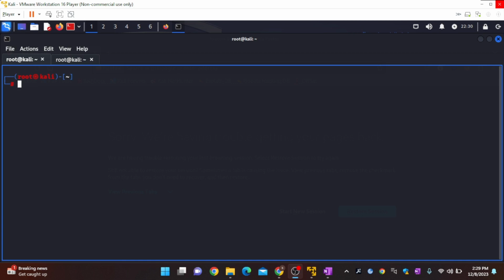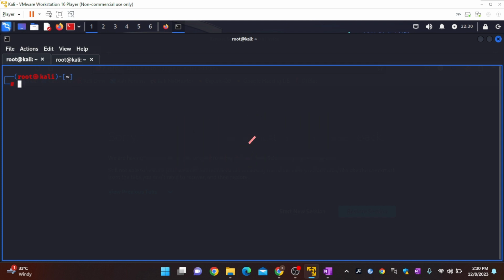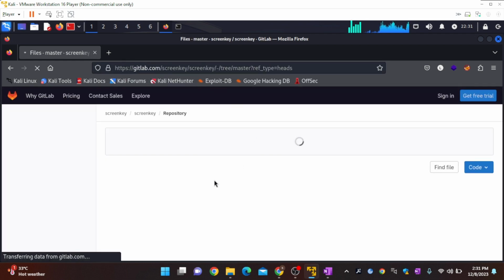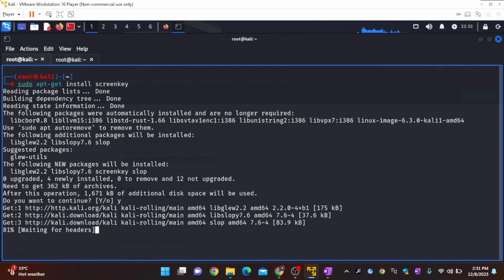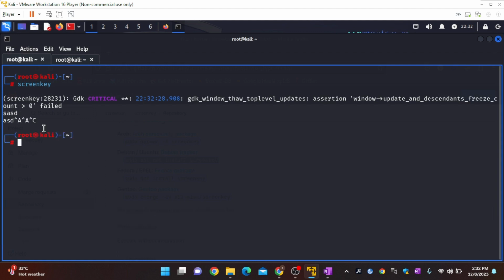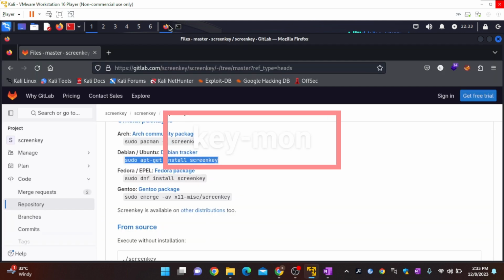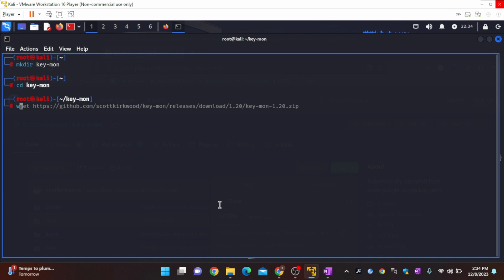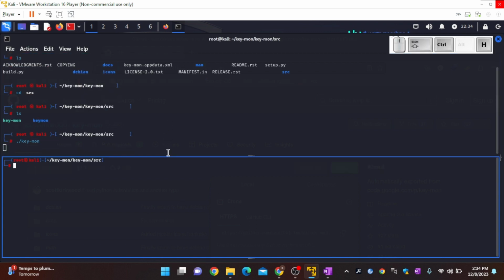Visualize keyboard strokes in Linux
🌈 Magic on Your Fingertips: Visualizing Keyboard Strokes in Linux! 🚀

Welcome, Linux enthusiasts, to another episode of CyberSathas! Today, we're adding a splash of color and a dash of style to your Linux experience by exploring the world of keyboard stroke visualization using two fantastic tools: Screenkey and Key-mon. 💻✨

👉 What's in Store for You:

✨ Screenkey Showcase: Witness the brilliance of Screenkey as we bring your keystrokes to life on the screen. A visual symphony of every keypress awaits!
🌐 Key-mon Unleashed: Dive into the vibrant world of Key-mon, where your keyboard strokes become a captivating dance of colors and shapes.
🎨 Customization Tips: Learn how to personalize and tailor these tools to match your unique style and preferences.
🔍 Use Cases and Practical Applications: Discover the practical benefits of visualizing keyboard strokes—perfect for tutorials, presentations, and even live coding sessions!

🚨 Why Visualize Your Keystrokes?
Ever wished your audience could see your keyboard wizardry in action? Now they can! Elevate your content and communication with these dynamic keyboard visualizers.

🛠️ Hands-On Demonstration:
Join us as we go hands-on with Screenkey and Key-mon, demonstrating how to set them up, customize their appearance, and make your Linux keyboard strokes a feast for the eyes.